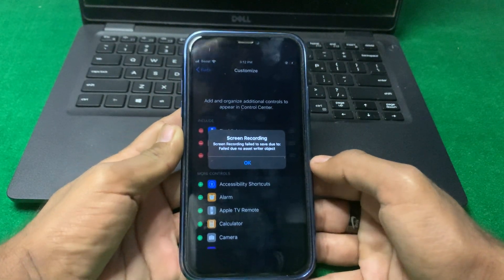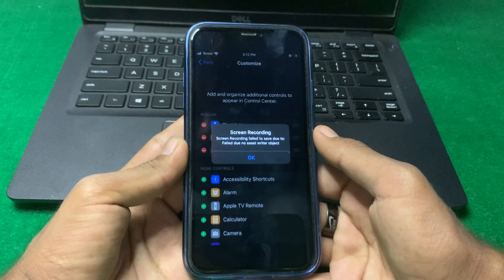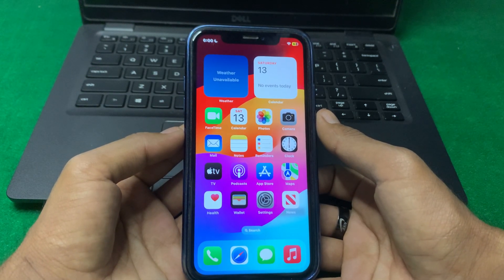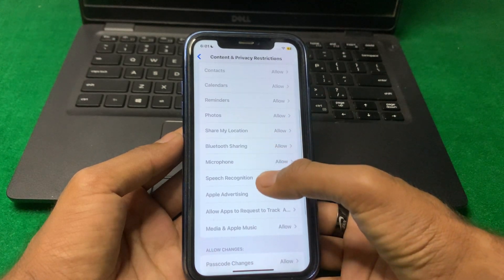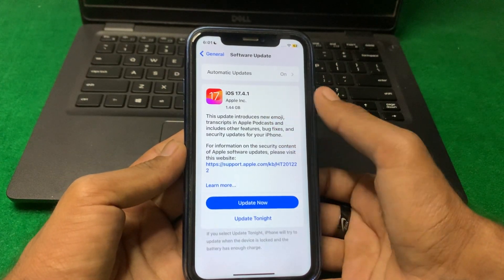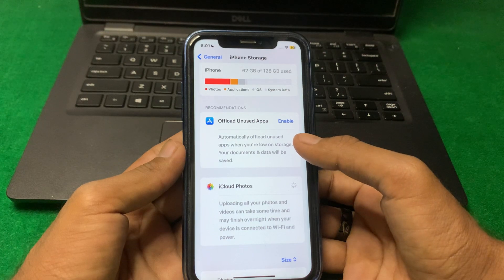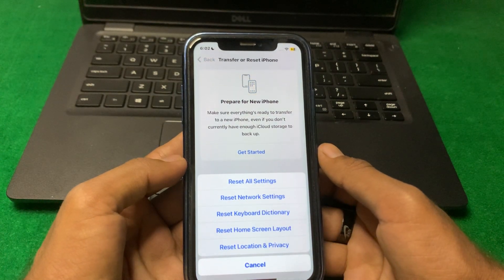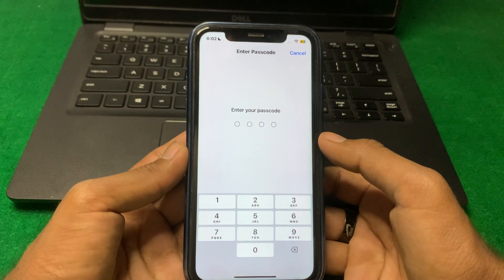How to Fix Screen Recording Failed to Save Due to Failed Due to Asset Writer Failing to Save iPhone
Hi everyone in this video you will learn how to fix screen recording failed to save in iPhone